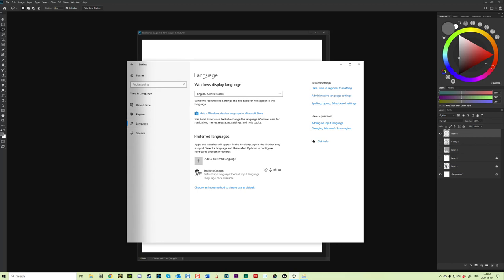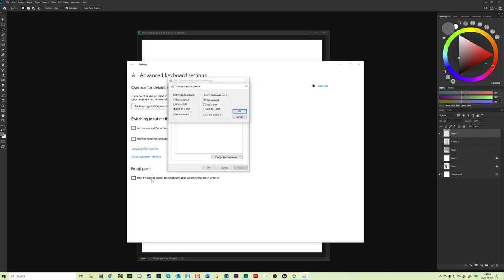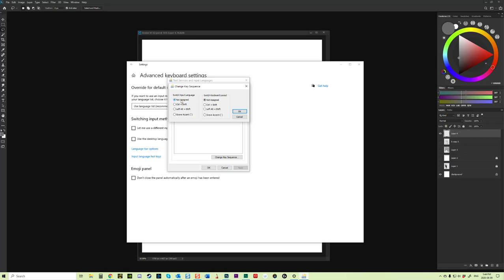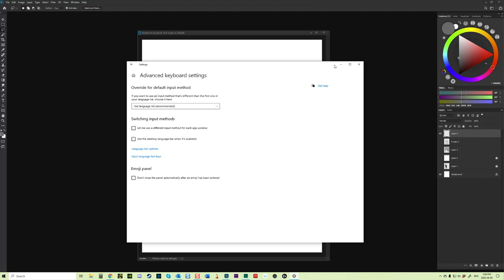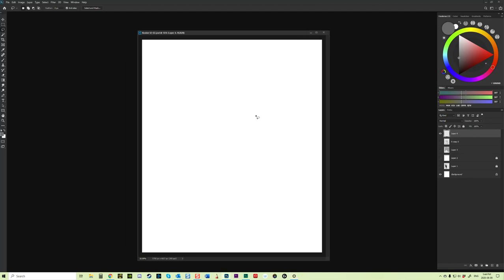WINDOWS 10 - How To DISABLE The ALT+SHIFT Keyboard Shortcut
How to disable the very frustrating ALT+SHIFT Keyboard Shortcut in the new update of Windows 10

HOW TO DISABLE:

-Type LANGUAGE SETTINGS in windows text bar (bottom left taskbar next to Windows key)
-Click blue link - Choose an input method to always use as default (bottom)
-Click blue link "input language hotkey settings"
- select tab (Advanced Key Settings)
- click button below window "Change Key Sequence..."
- Select "Not Assigned" on both SWITCH INPUT LANGUAGE and SWITCH KEYBOARD LAYOUT
- Click OK

You're welcome :)

This STUPID feature interferes with multiple essential functions in Photoshop apps and the path to disabling it is a convoluted and frustrating as you'd expect from any windows forced feature that nobody ASKED FOR!

Sorry, I'm clearly frustrated